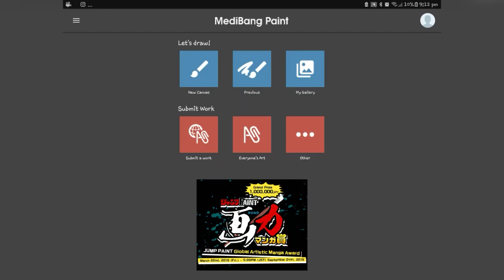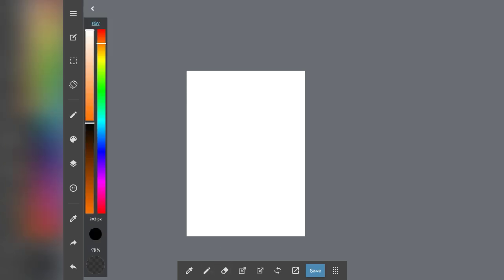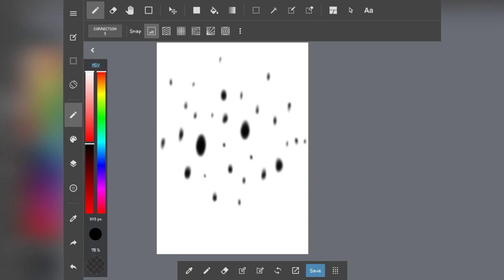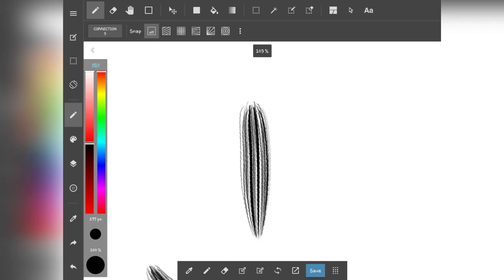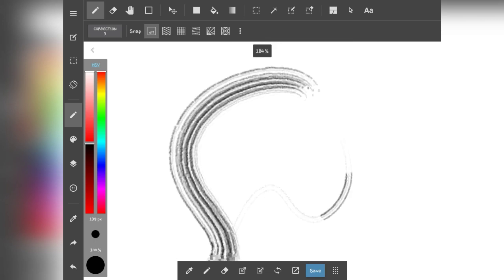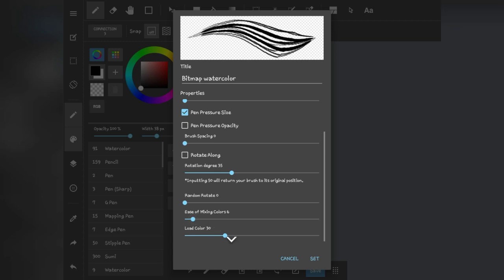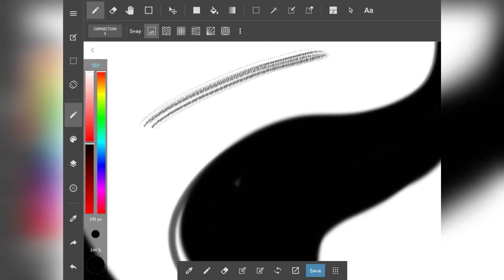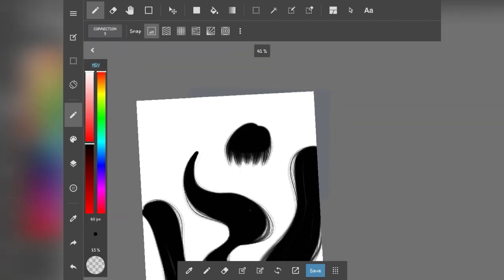MSP Speedpaint Tutorial : How I Made My Custom Hair Brush Tool On MediBang Paint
Hey, heres ur answer lol

So um everyone has been asking me for this lol.

Yuh